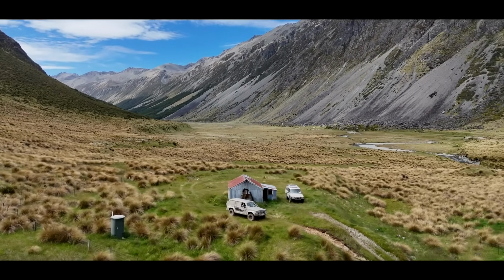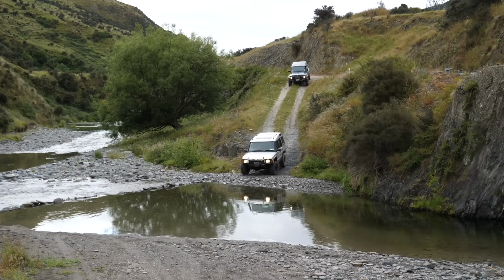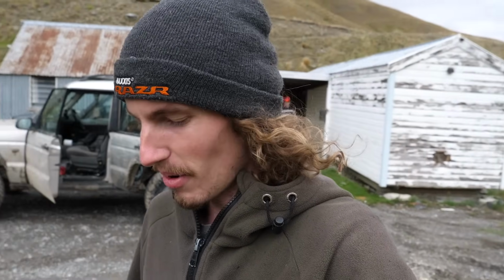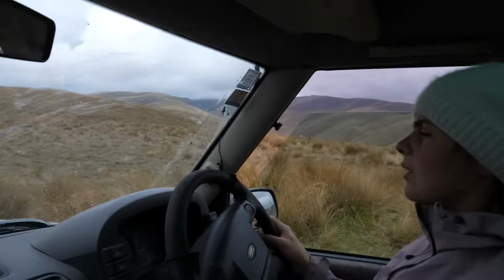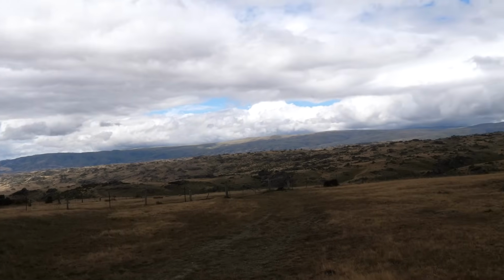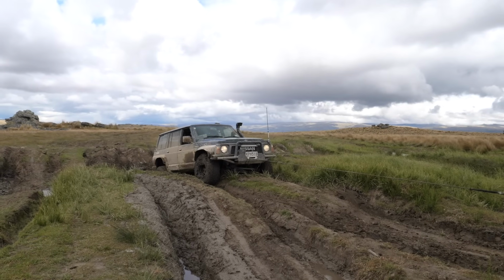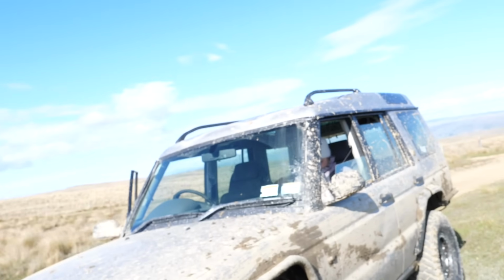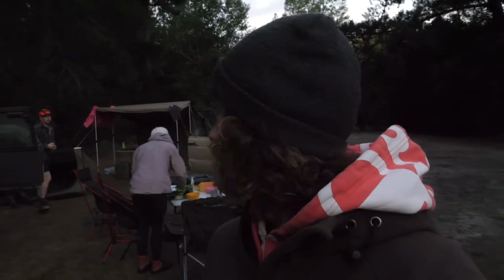Lost ALL Drive on DAY 1 of Our 8 Day Touring Trip…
Not the ideal start to our trip! It felt like it was over before it begun, but thanks to a lot of help from some great friends, the (off) road trip was back on, as we explore the South Island of New Zealand in our Land Rover Discovery 2 TD5. This video covers the Mt Buster 4WD track and the Serpentine Road in Otago.